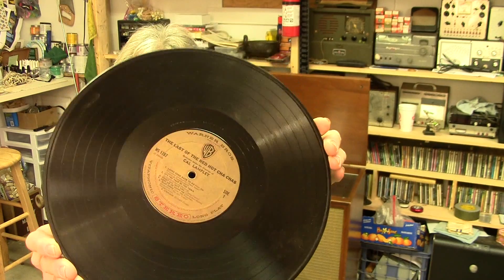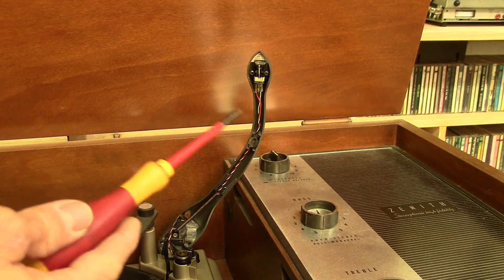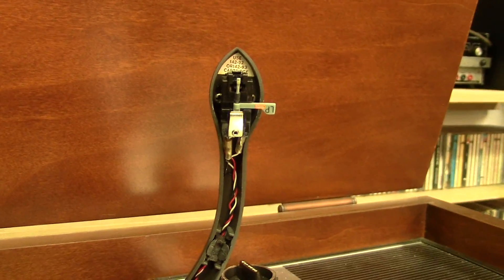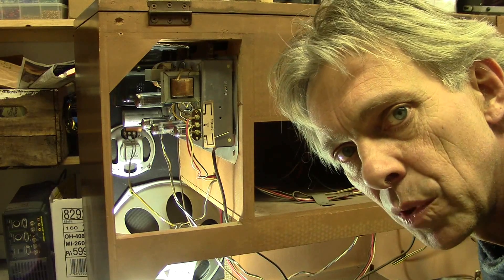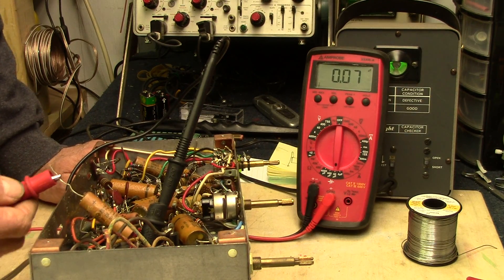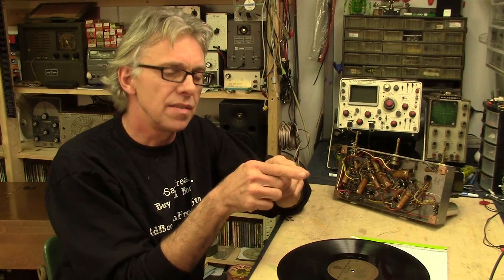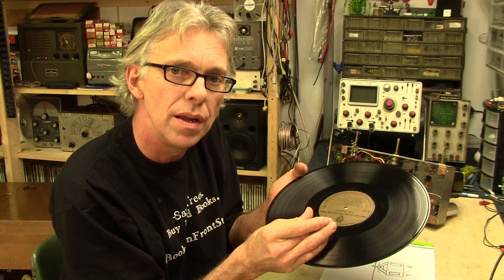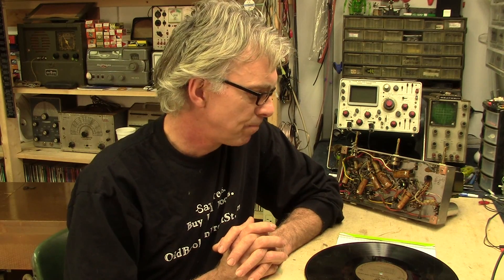1960 Zenith Stereo Restoration Part 2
Bad capacitors and an explanation of how a phonograph produces sound.